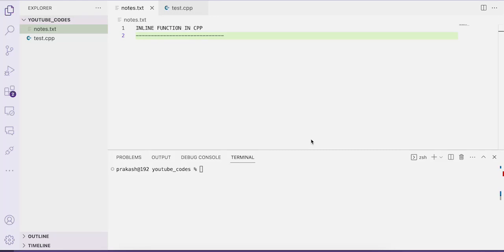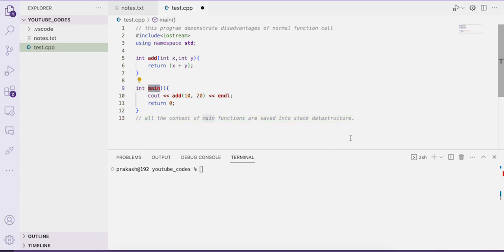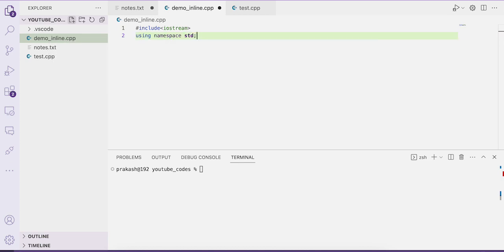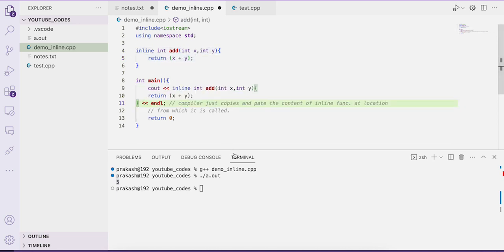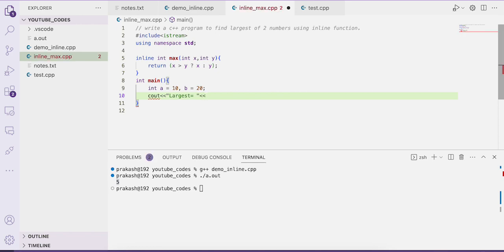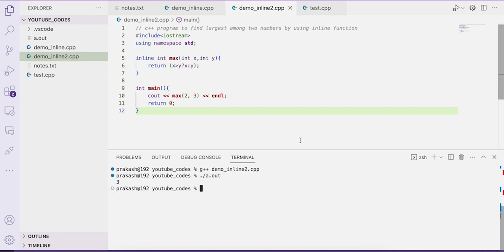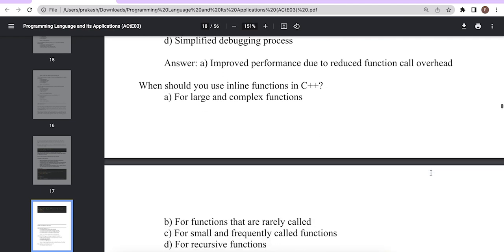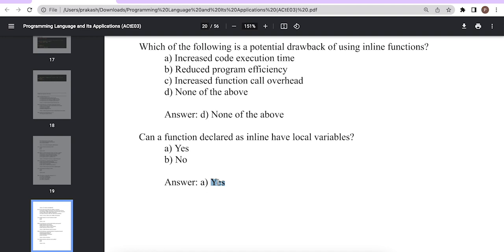3.3.C++ language constructs with objects and classes: INLINE FUNCTION || NEC LICENCE EXAM